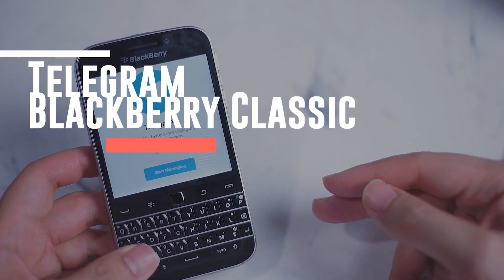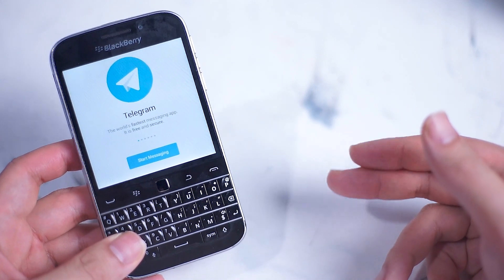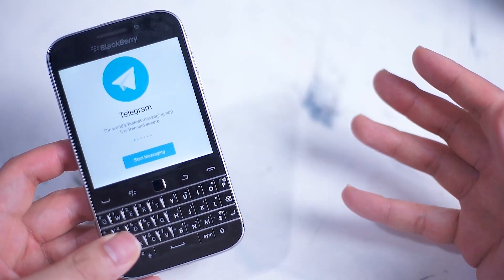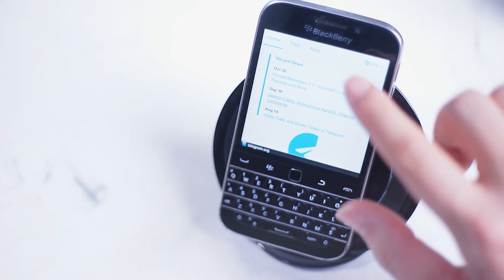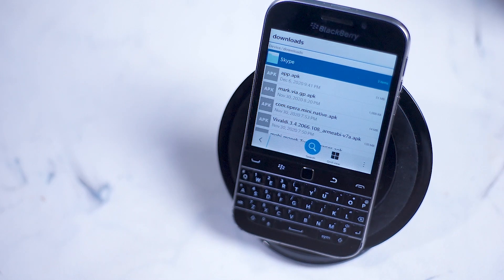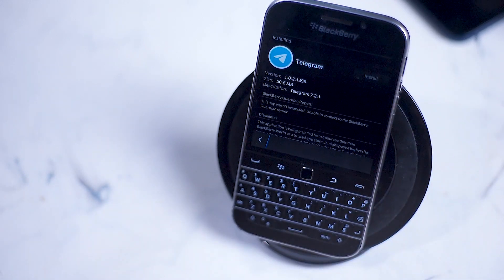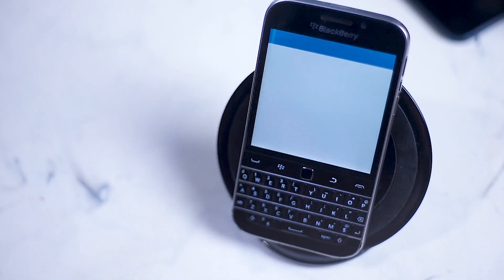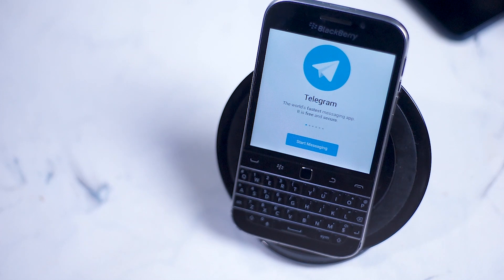How to Install Telegram on the Blackberry Classic | Step by Step Guide 2021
In this video we will take a look at how to install the messaging app Telegram on the Blackberry Classic